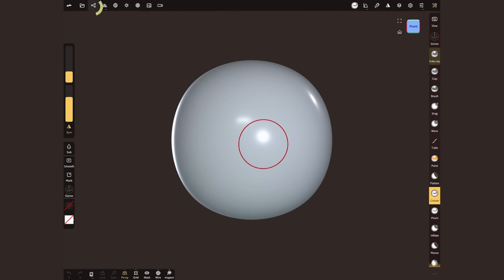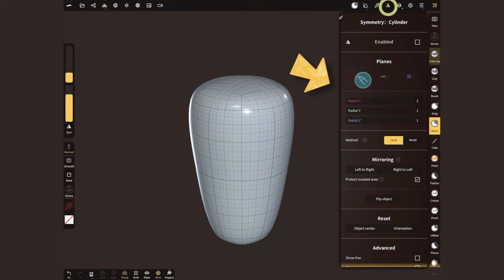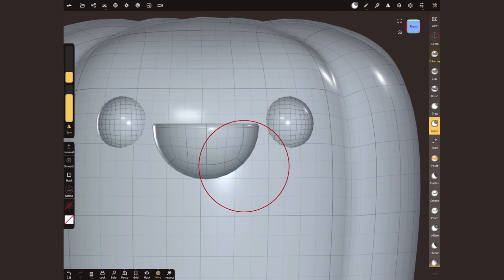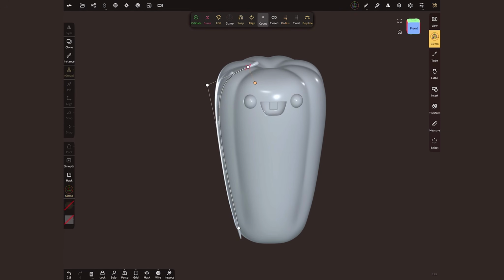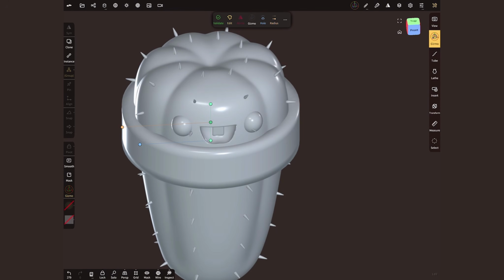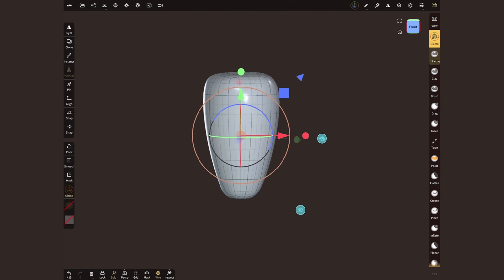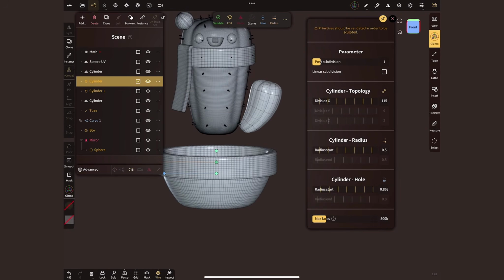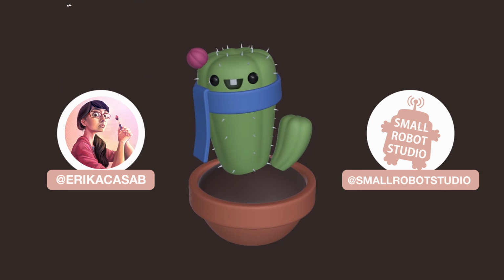Nomad Sculpt: Cactus Character Beginner Tutorial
Érika shows you how to create your own Cactus Fren in Nomad Sculpt